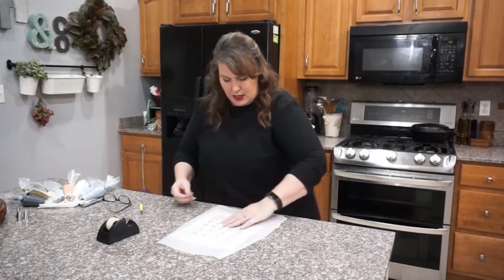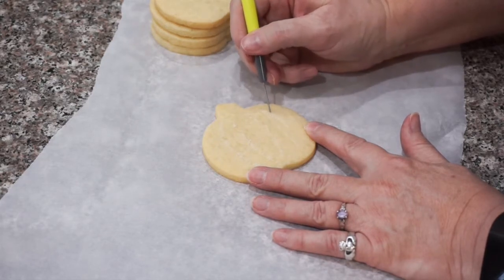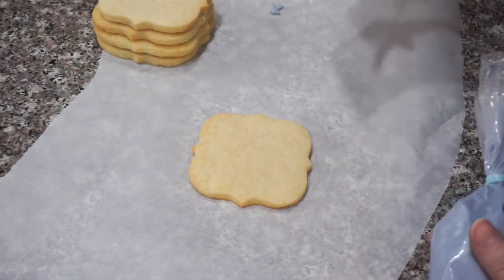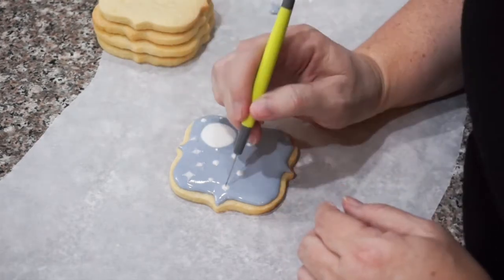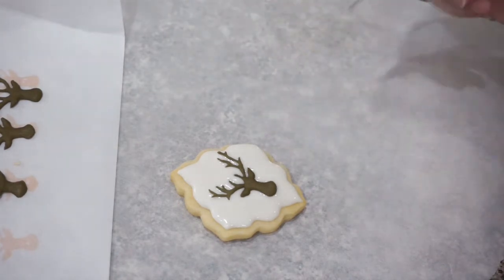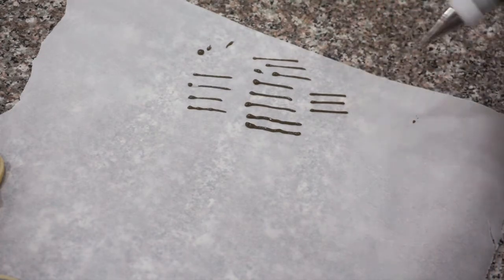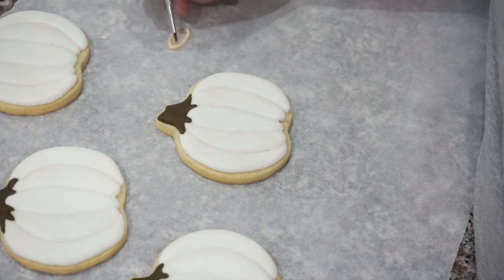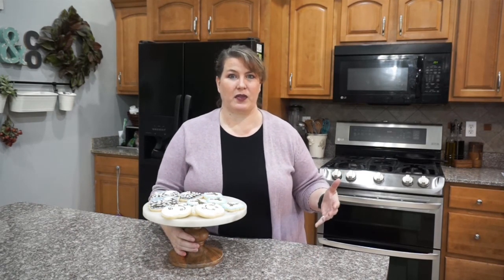Royal Icing Bake Along Part 3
Decorate three sugar cookie designs with royal icing. This is Part 3 of the Royal Icing Bake Along for the GBBO Fan Group.

Learn royal icing techniques including wet on wet, wet on dry, royal icing transfers and piping skills.